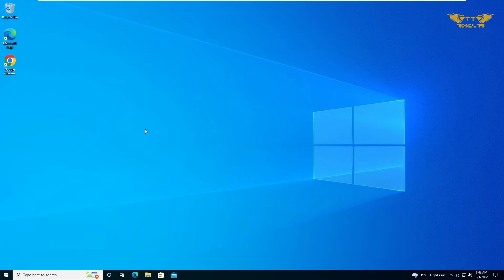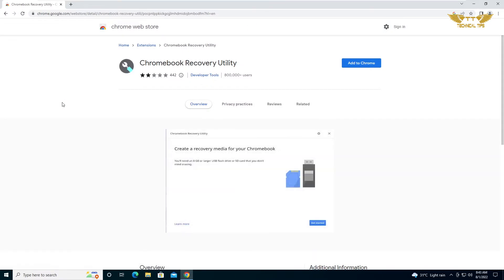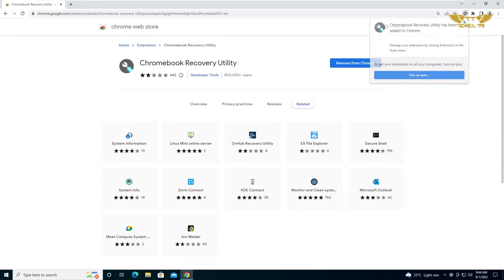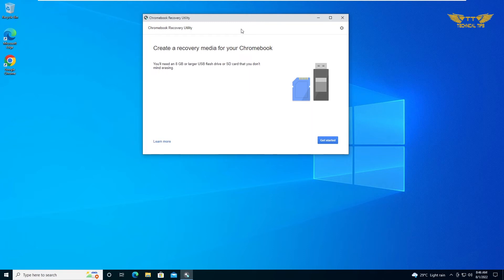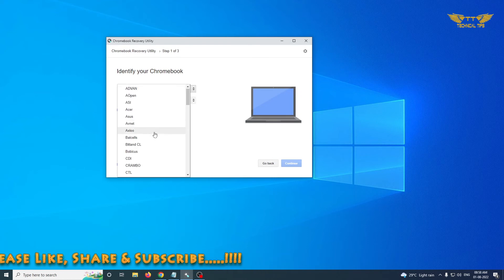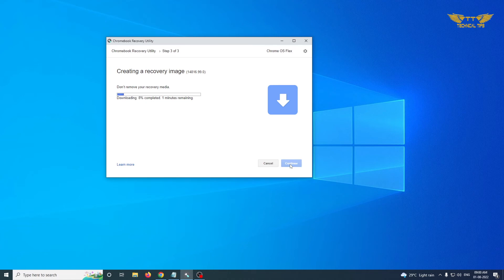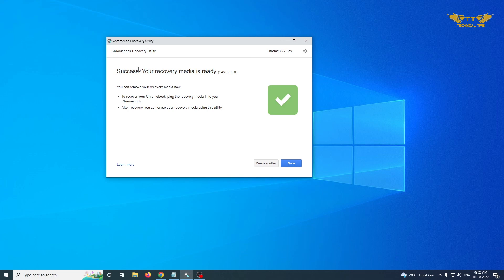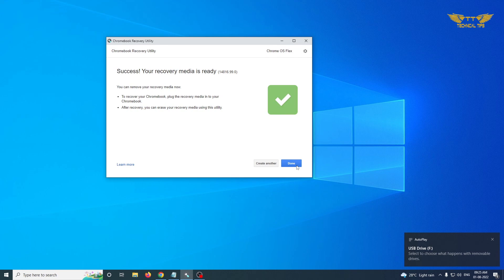How to Create Chrome OS Flex Recovery/Installation Media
In this video I have shown How to create recovery/Installation media or a backup copy for Chrome OS Flex.
When you install Chrome OS Flex on Windows, Mac, or Linux devices, you get most of the features and benefits of Chrome OS. However, Chrome OS Flex and Chrome OS are different Operating Systems.
You can use this Installation Media to use Chrome OS Flex on a PC without Installing it. Just plug the USB to your PC and boot your PC from USB drive, Follow on screen instructions and you will be able to use Chrome OS Flex.